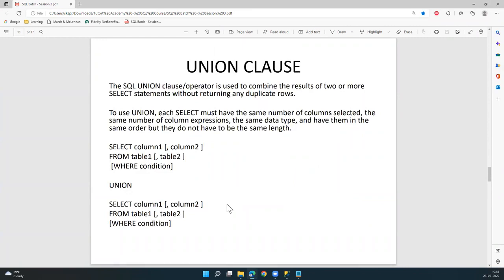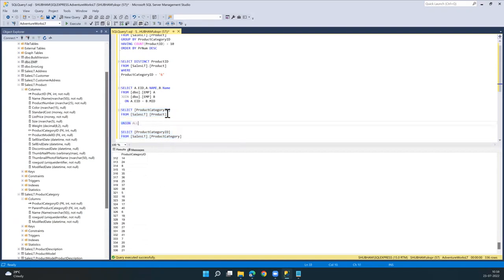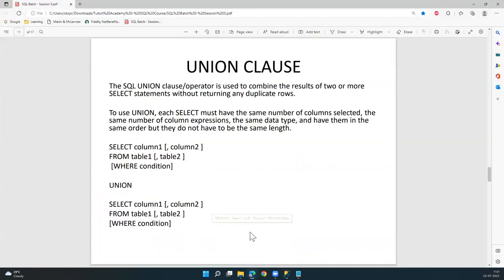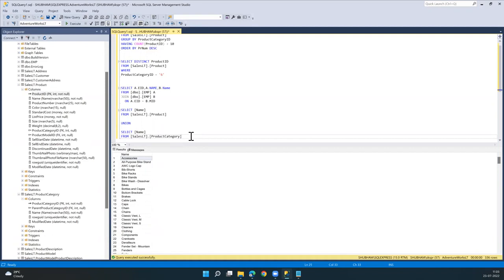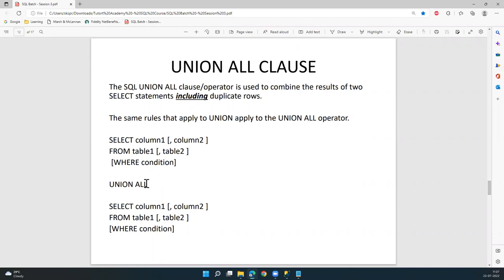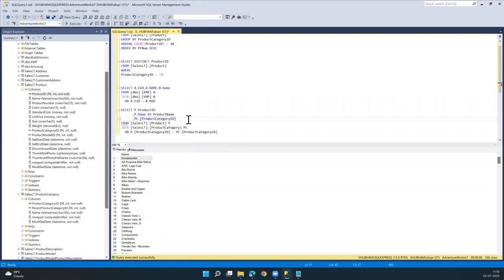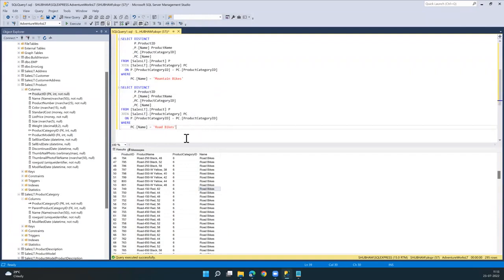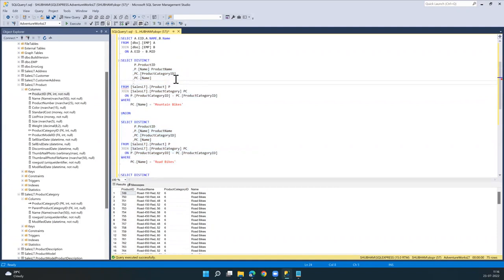Union & Union ALL Clause in SQL | SQL Tutorials for Beginners 2023 | Tutort Academy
Are you a beginner in SQL and want to learn more about Union and Union ALL clauses? Look no further! Our SQL Tutorials for Beginners 2023 video covers these important concepts and more. Union and Union ALL clauses are powerful tools for combining data from different tables into a single result set.

In this tutorial, we'll show you how to use these clauses and walk you through real-world examples to help solidify your understanding. Don't miss out on this opportunity to level up your SQL skills!

Don't miss out on this essential resource for mastering SQL in 2023!

🔹About us: -

MySQL UNION & UNION ALL CLAUSES
Combine SQL Queries
SQL Set Operators
UNION, UNION ALL, INTERSECT, EXCEPT
Difference between UNION & UNION ALL CLAUSES
SQL interview questions and answers
SQL Tutorials